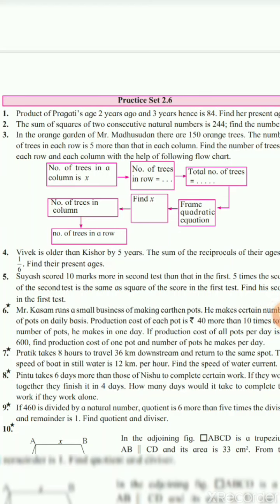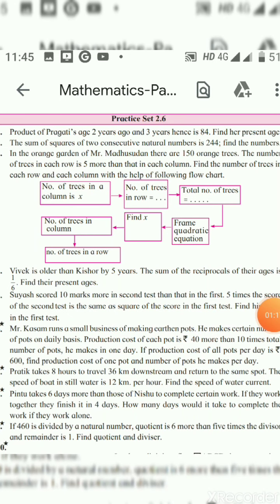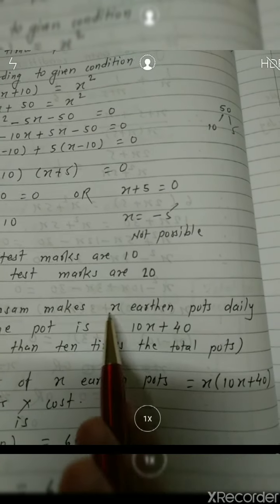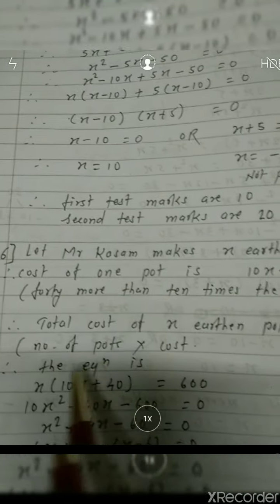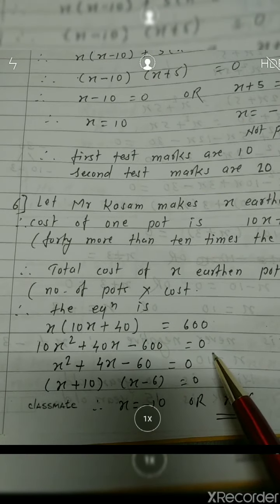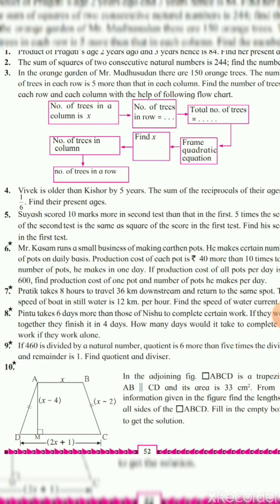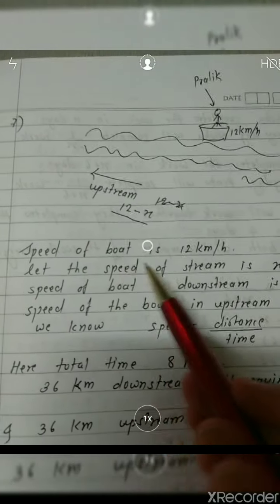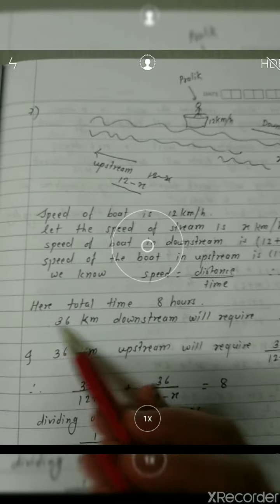Quadratic Equations practice set 2.6.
Paranjape S.D.